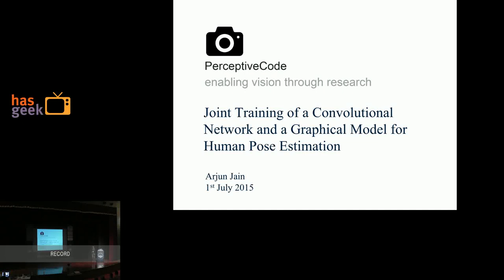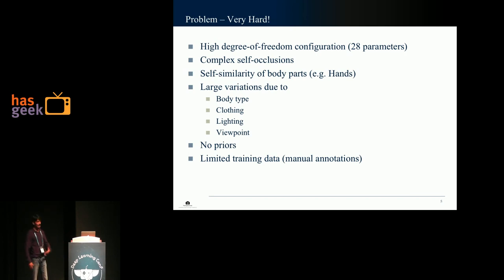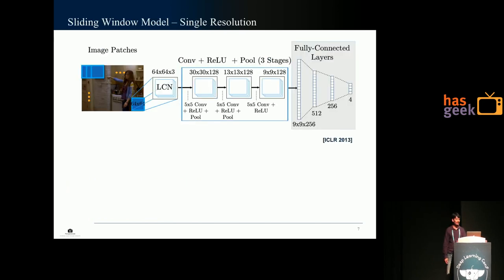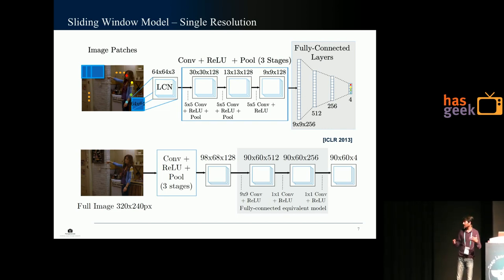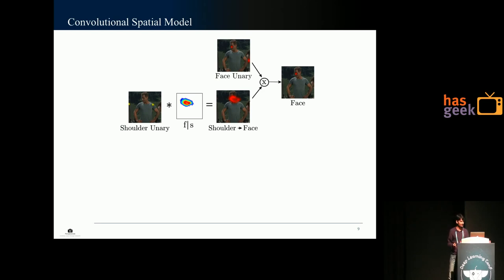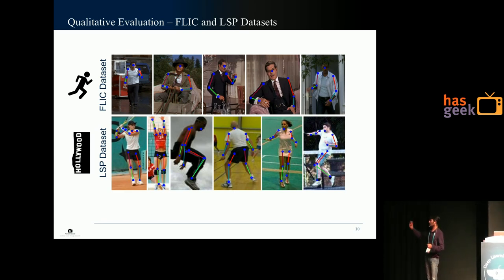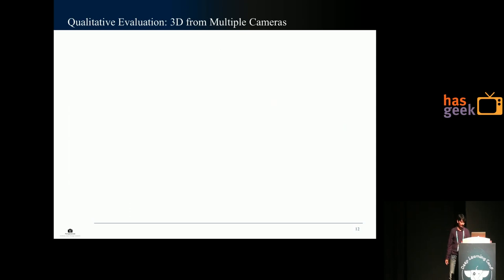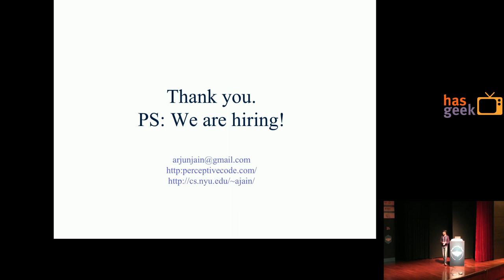Arjun Jain - Joint Training of a CNN and a Graphical Model for Human Pose Estimation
We propose a new hybrid architecture that consists of a deep Convolutional Network and a Markov Random Field. We show how this architecture is successfully applied to the challenging problem of articulated human pose estimation in monocular images. The architecture can exploit structural domain constraints such as geometric relationships between body joint locations. We show that joint training of these two model paradigms improves performance and allows us to significantly outperform existing state-of-the-art techniques.